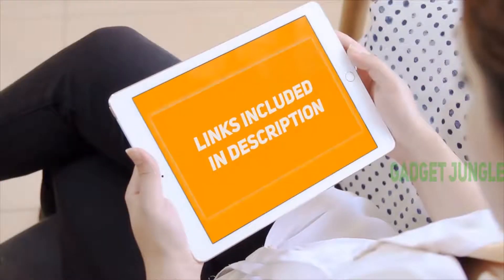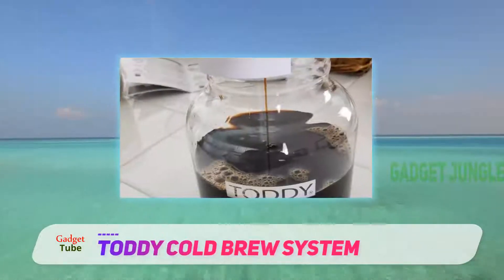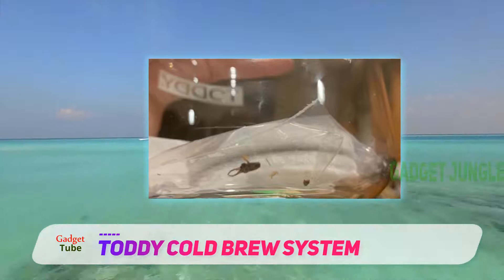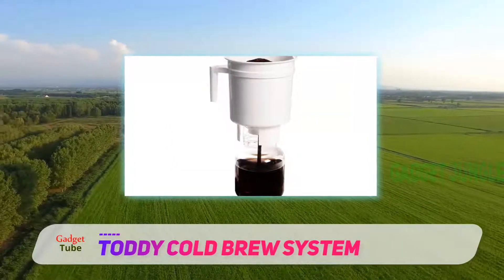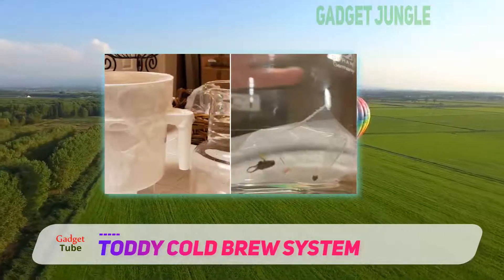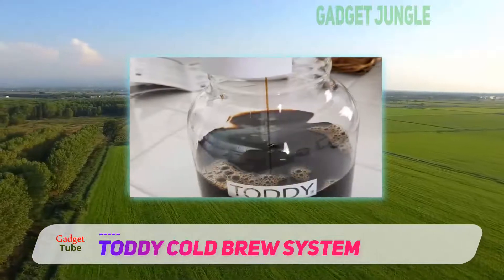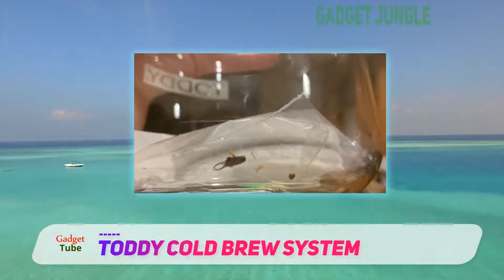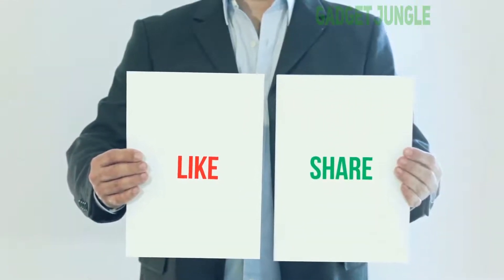Best Cold Brew Coffee Maker 2020 - Toddy Cold Brew System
Toddy Cold Brew System - Is One Of The Best Cold Brew Coffee Maker Of 2020!